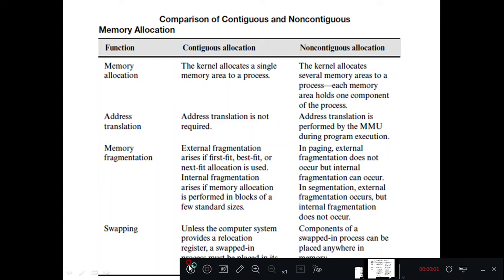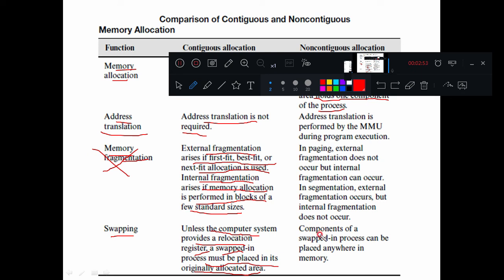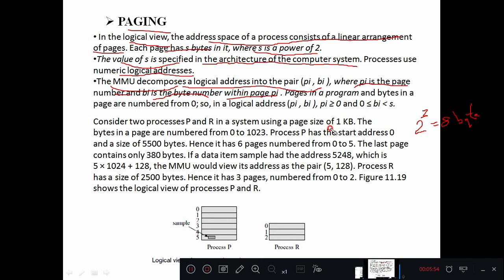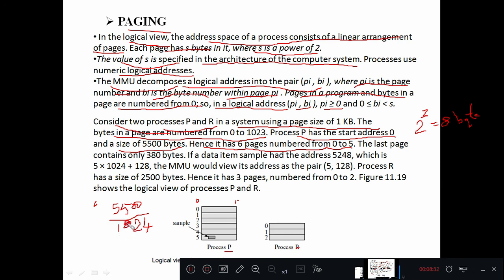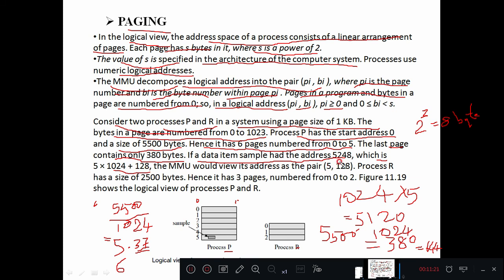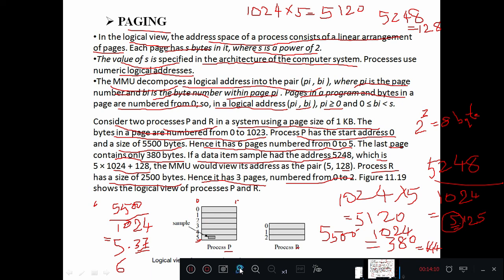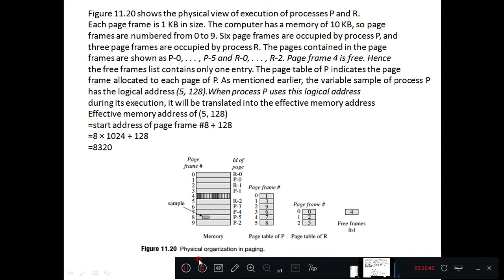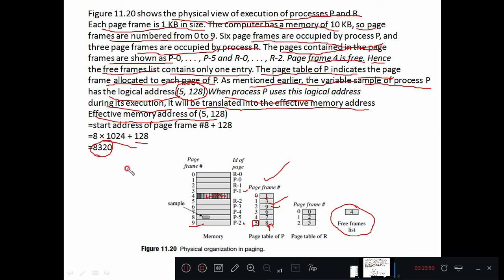Paging in OS